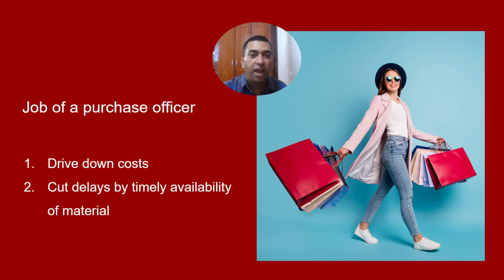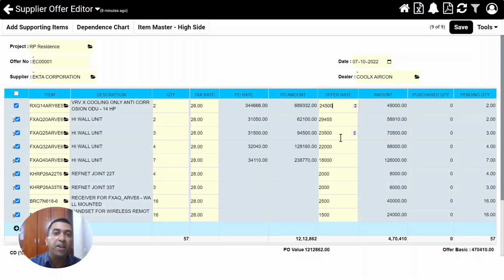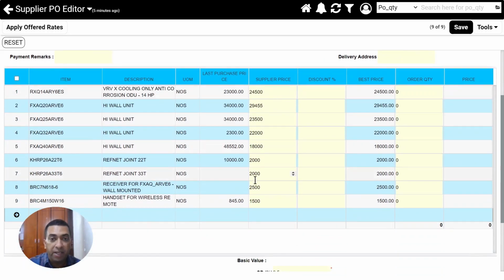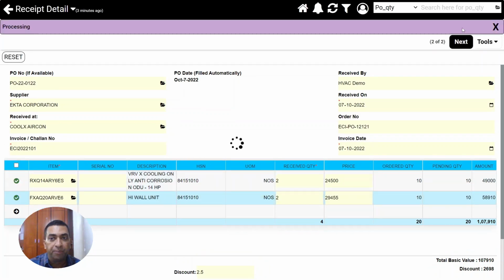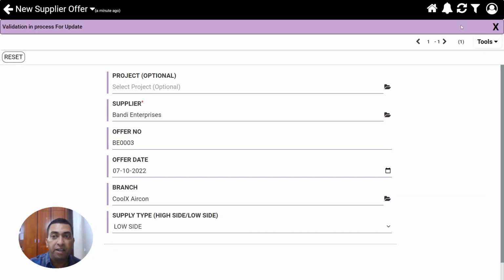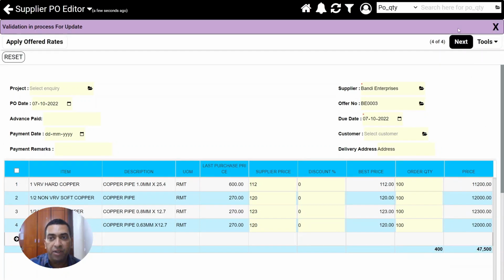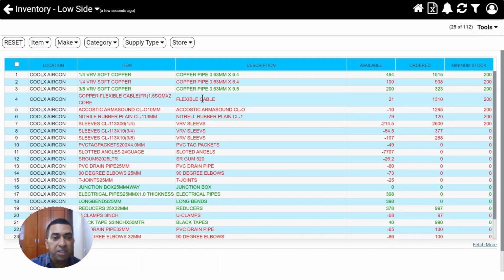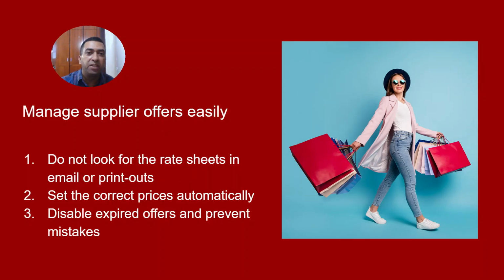Procurement made easy - OpteriX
OpteriX workflow automation is a versatile solution for businesses.  In this video, a procurement solution built on OpteriX has been demonstrated.  This is a live demo of the system as is.

Procurement is a complex process involving a large number of suppliers who make competing offers for their products.  The purchase officer needs to keep track of all the offers and rate sheets shared with them.  In some cases the same supplier may offer different rate sheets for different projects or segments.

OpteriX offers an easy way to process a large number of rate sheets such that you can always be sure of applying the right prices when releasing supplier purchase orders.

OpteriX offers a lot of flexibility in the way the POs can be prepared. Advantage of a workflow automation based approach is that our customers do not need to make major changes to their work processes.  The software adjusts as required.